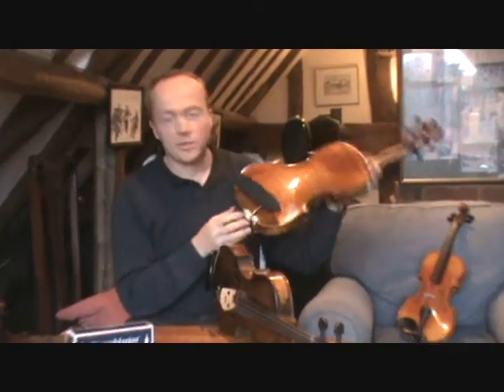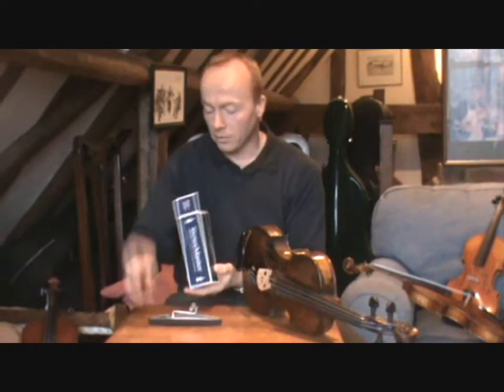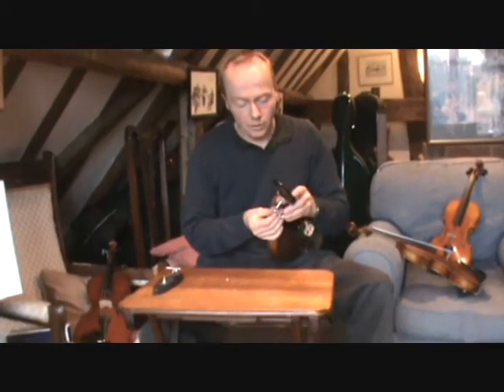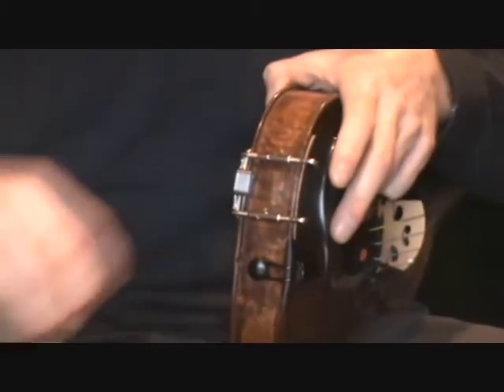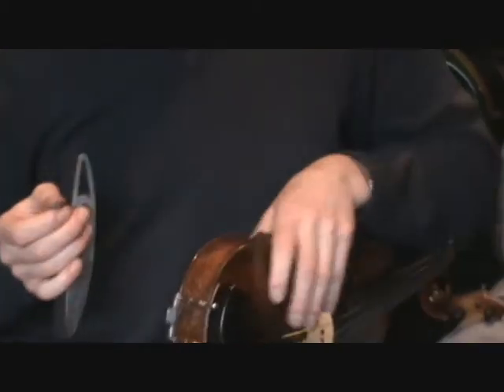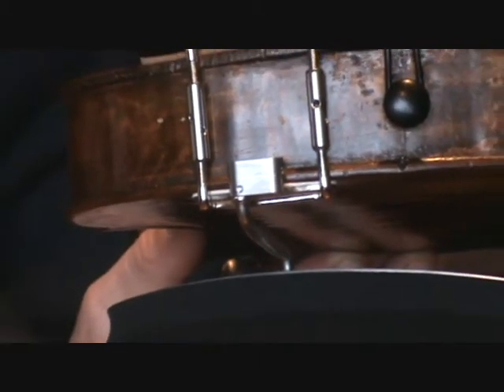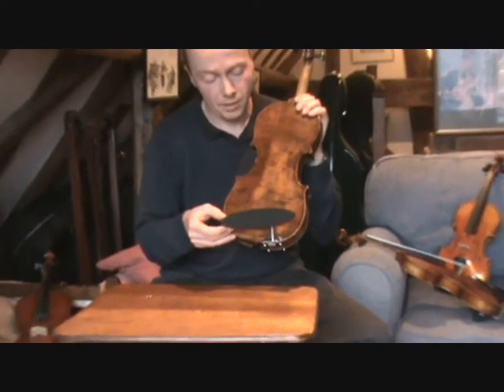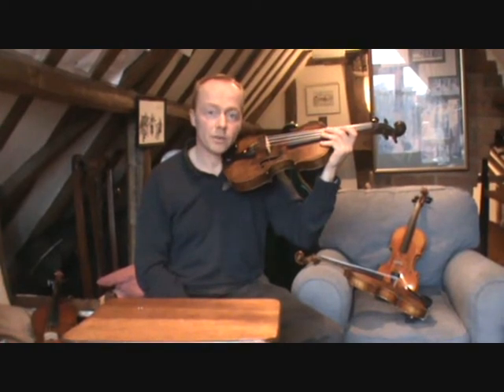SMfitting_0001.wmv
Fitting a StoweMaster shoulder rest